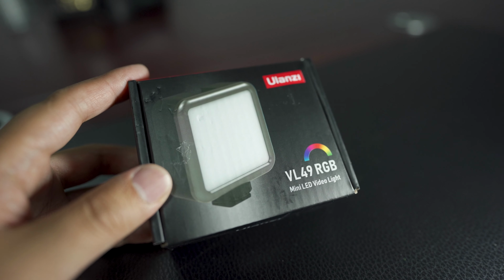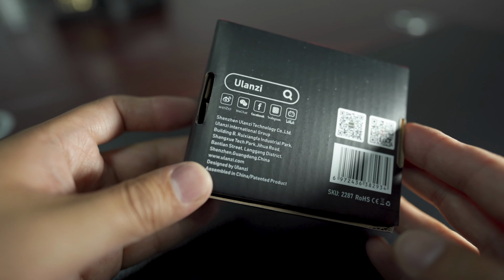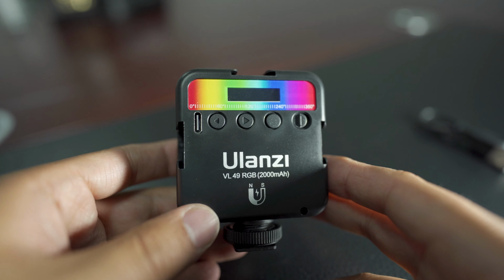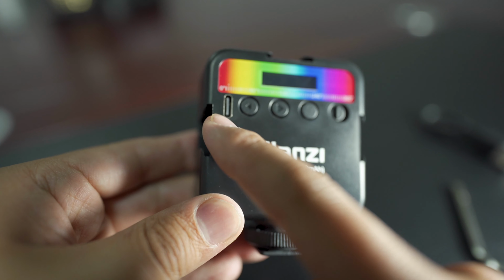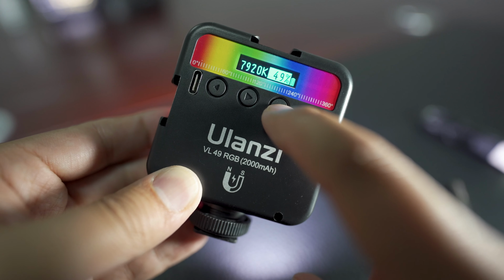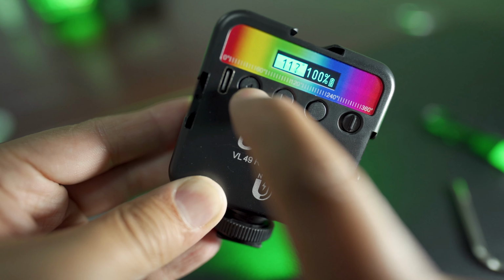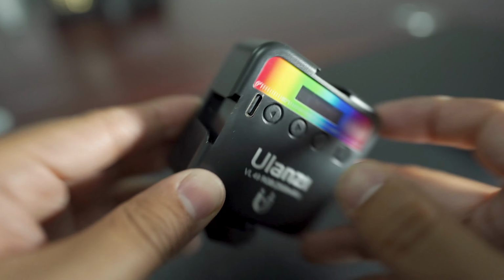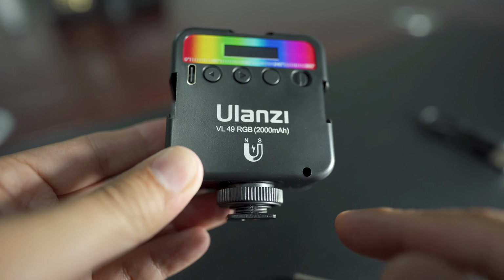VL49 RGB mini , The BEST Low Budget RGB Light in 2020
Ulanzi VL49 RGB has the same size as VL49 but now with RGB HSI control , magnetic back and a back LED screen!!

Hightlights About Ulanzi VL49 RGB Light

✅ HSI Color Mode For Color Brightness Adjustment
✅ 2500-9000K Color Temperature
✅ Magnet Design In the Back Able
✅ Multifunctional Extension With Three Cold Shoes
✅ Small and Compact
✅ Low Budget

Accessories
 ✅  Bushman Corelite
 ✅  Bushman THETA Pole
 ✅  Bushman Popye